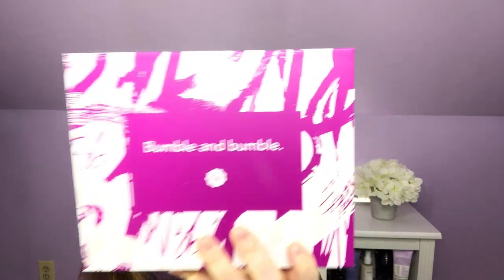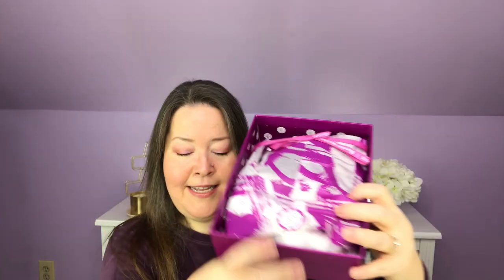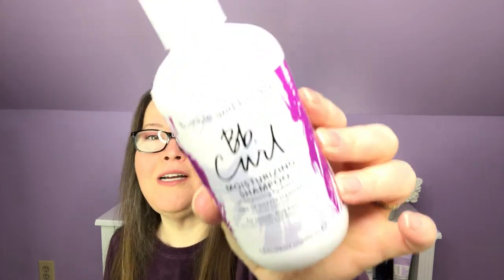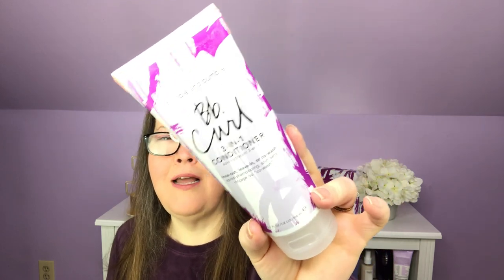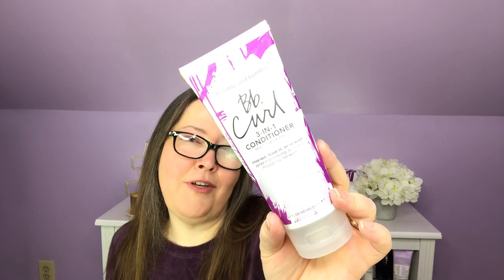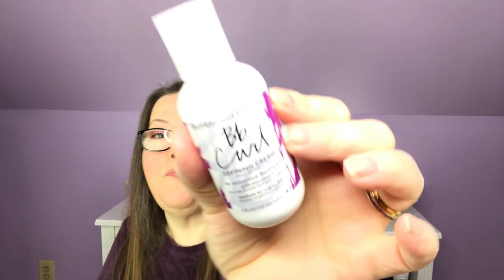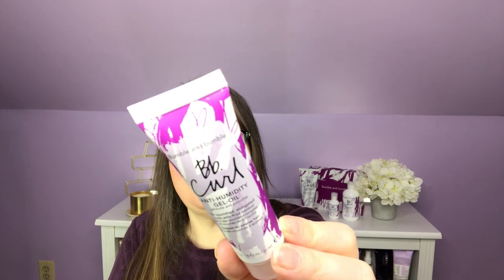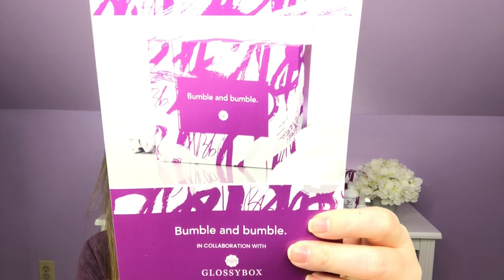Glossybox x Bumble and Bumble Collab Unboxing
Love love love that Glossybox did this Collab with Bumble and bumble! I love receiving hair products in boxes so a full line in a box is amazing! I hope this continues.

The Winter Box is NOW AVAILABLE
FabFitFun ($10 off your first box)

Vine Oh!

$20 off the calendar with this link and code: ADVENTXKATHRIN

Alltrue
$10 off your first box!